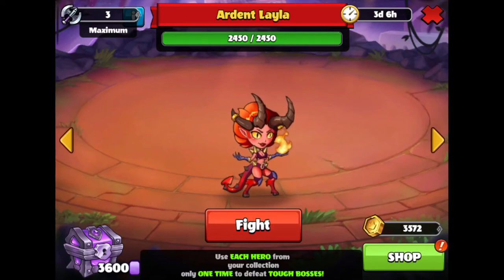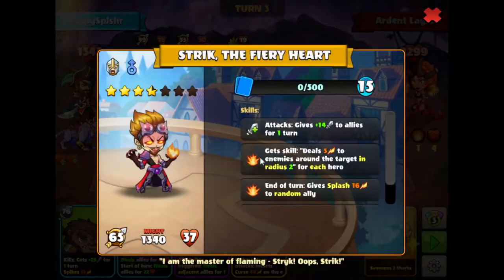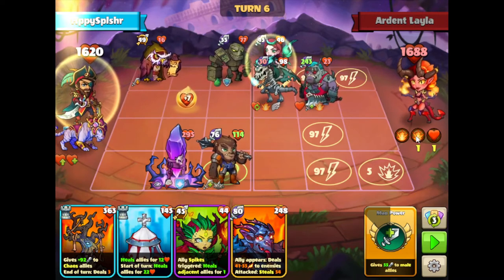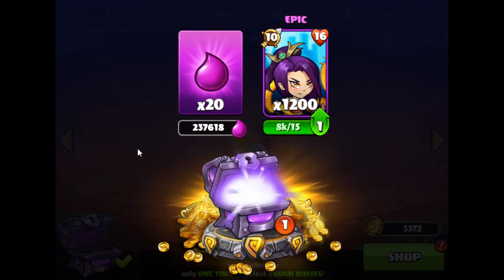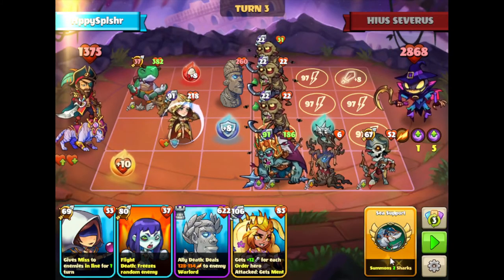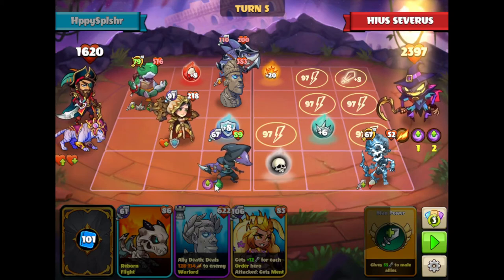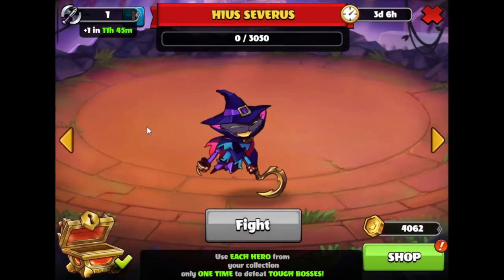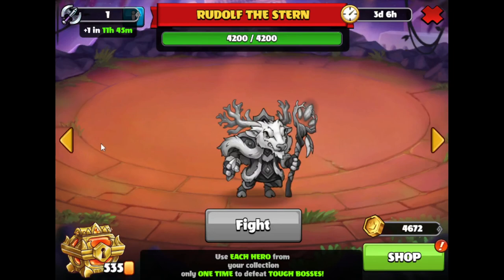Ardent Layla & Hius Severus - 5/5/2022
Ardent Layla uses Splash to deal extra Damage to your Heroes.

Hius Severus deals Damage to your Warlord from any summon and also deals Damage to all non-Chaos Heroes.

Hero Stats:

Bogey
29/9
Chaos Male Melee
Deals 20 Damage to all Heroes (except Chaos)

I realized after recording that the in-game audio was not connected =(

Chapters:
0:11 - Breakdown/Strategy of Ardent Layla
1:18 - Battle 1
7:11 - Breakdown/Strategy of Hius Severus
7:57 - Battle 1